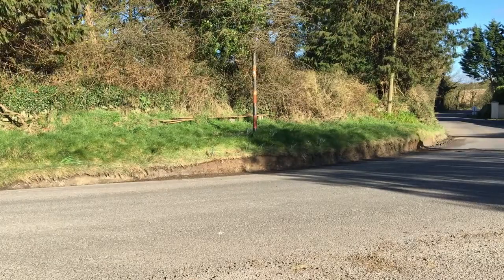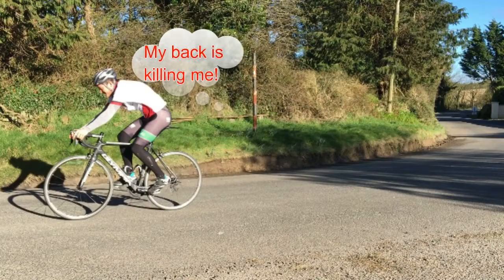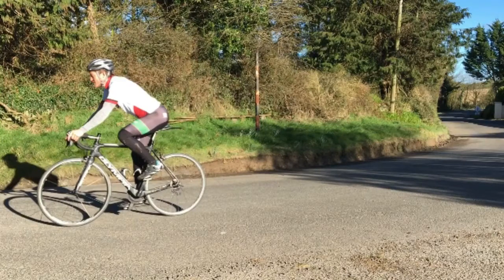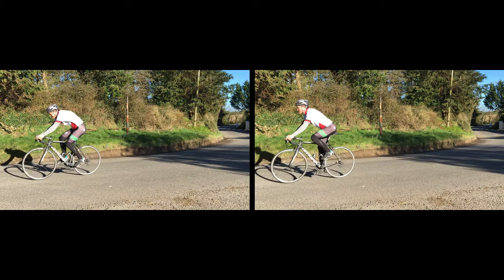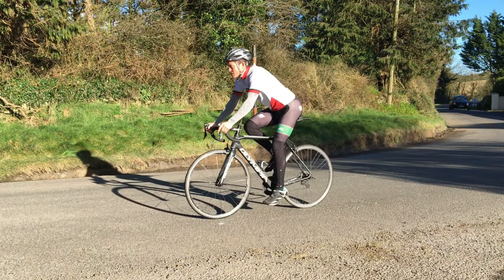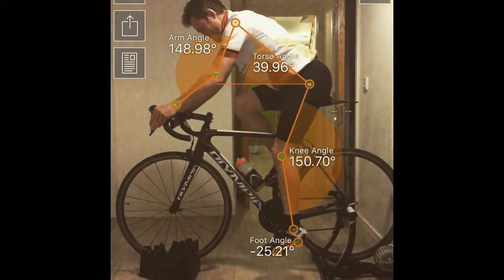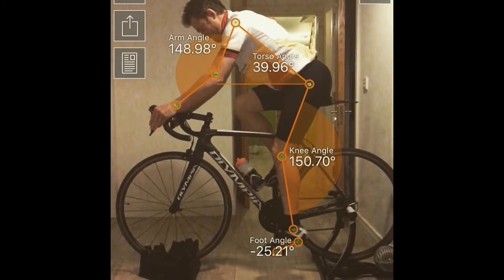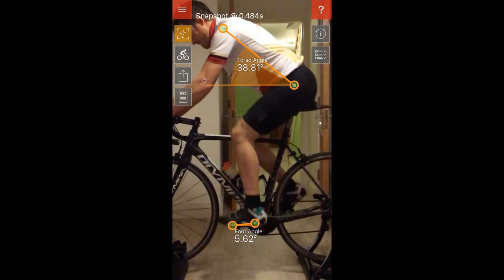Bike Positioning / The BikeFit Physio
This video shows real footage of cycling outdoors with good and bad positioning on the bike.  It looks at knee angles, torso angles and ankle angles in more detail and gives ideal angle ranges for these measurements.